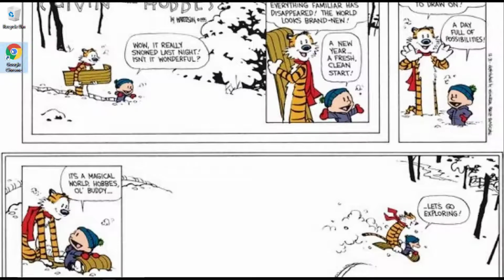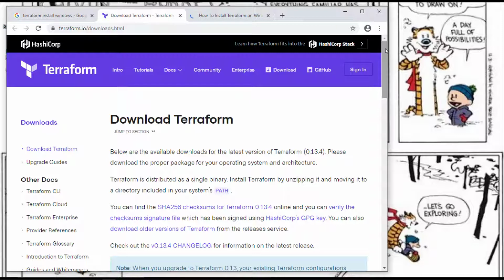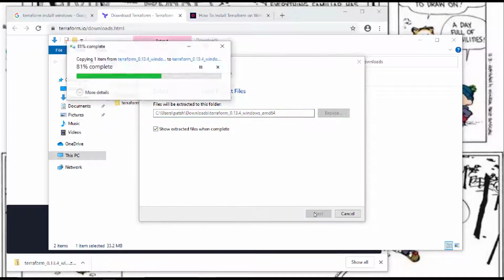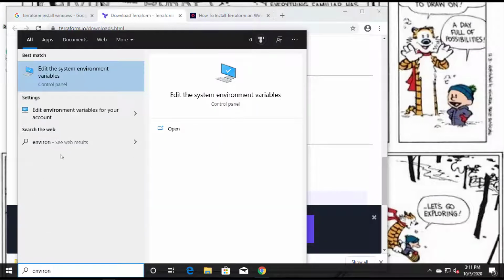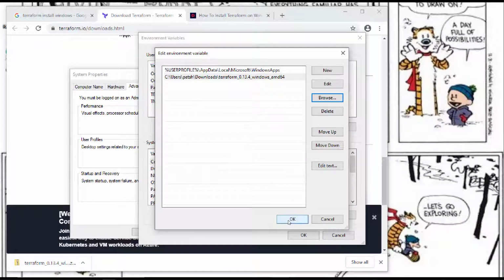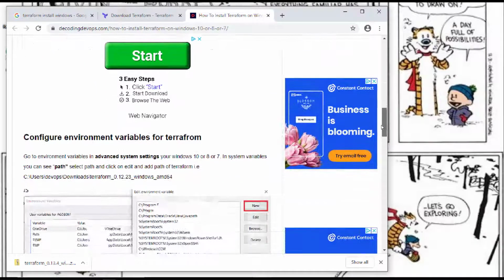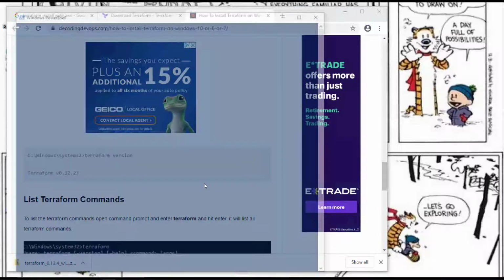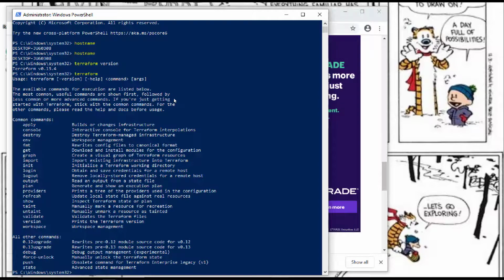Terraform Windows 10 install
This video walks through what is required to install Terraform on a Windows desktop so that it can be used from a PowerShell or Command Console.